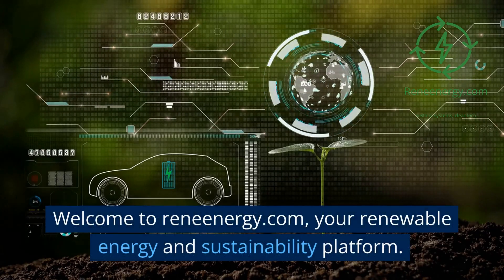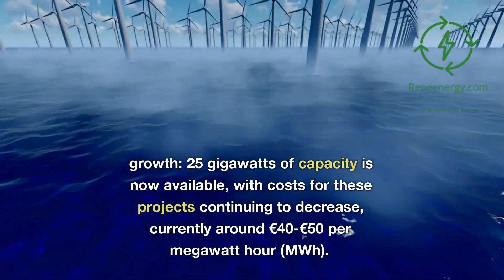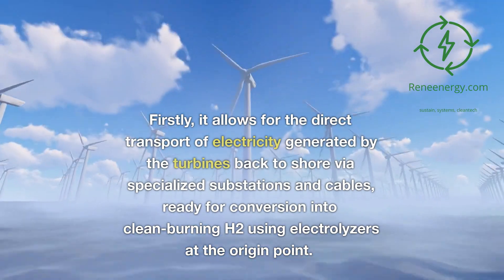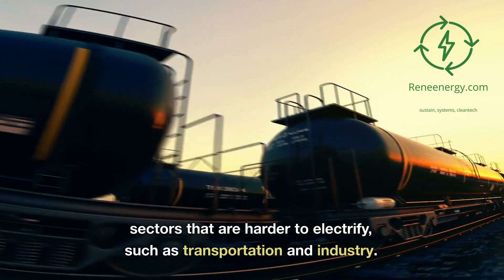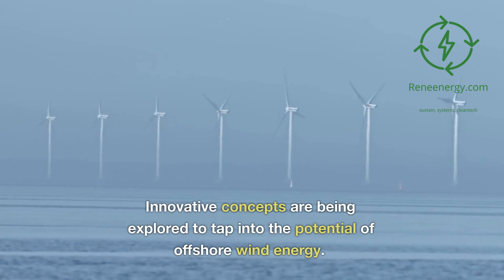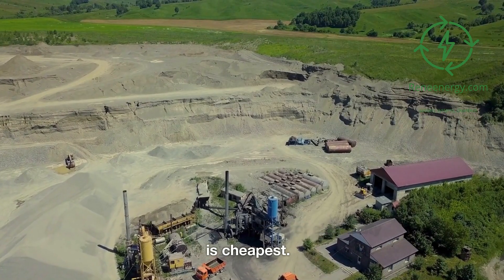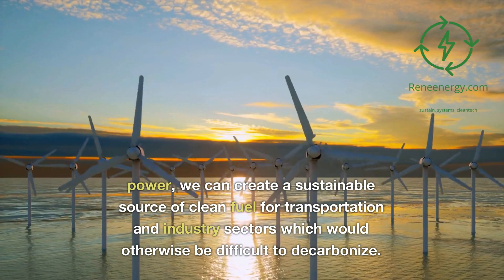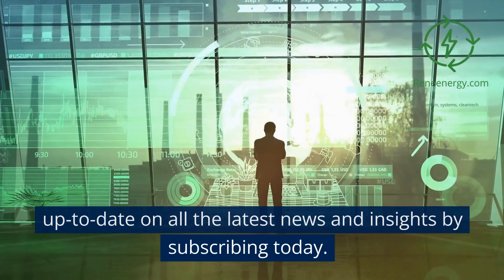How Offshore Wind Power and Green Hydrogen Could Change the Future of the Planet!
Take the first steps towards a cleaner, more sustainable future and explore what offshore wind power and green hydrogen can do for our planet. Get an exclusive look into this revolutionary new field that promises to revolutionize how we view carbon emissions and climate change. Learn about the potential of these two renewable energy sources working together as well as their technical details in this informative video! Don't miss out on your chance to be part of something special – dive deeper into decarbonization today. Learn more by clicking the following link: